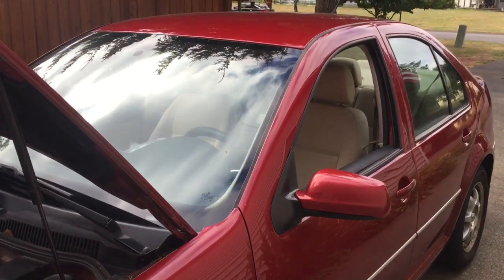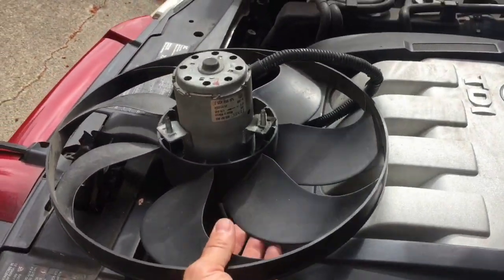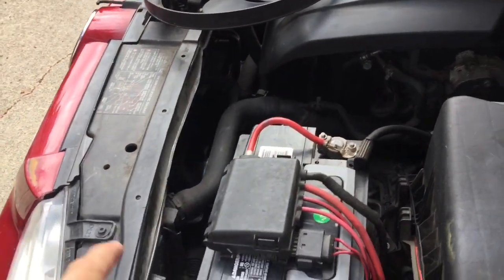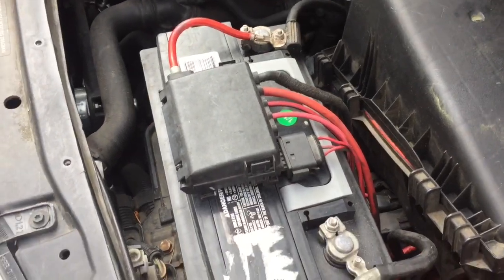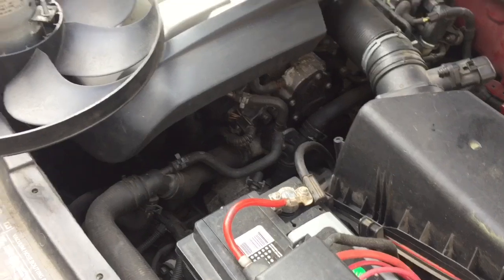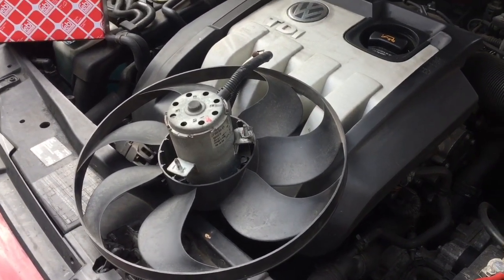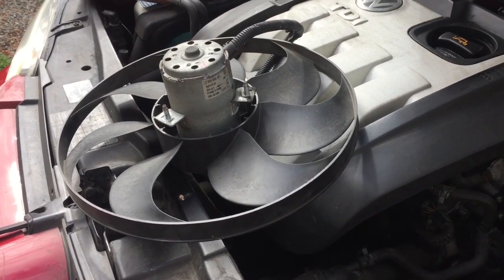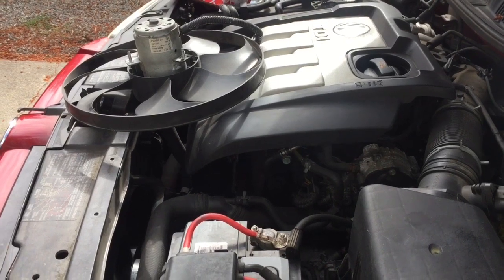How I fixed battery constantly draining VW Jetta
Driver side fan (changed in this video)

Passenger side

There is a reference portion when clicking on this link so that you can make sure it fits your vehicle. These two parts fit many different Volkswagen vehicles.

Here is a brief video on what I replaced in order to fix a issue I was having with my battery constantly draining. I ended up replacing my primary cooling fan to correct this problem.

These links are the best prices available for the quality parts that I would use. Thank you for your support.

~Daniel